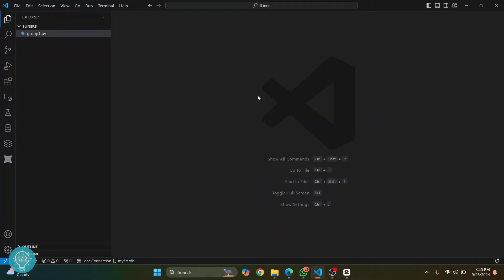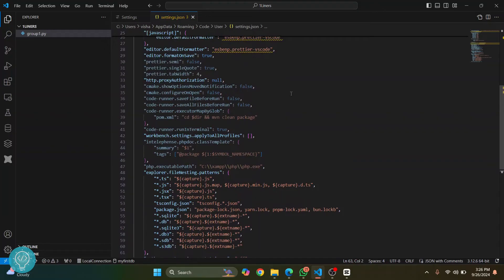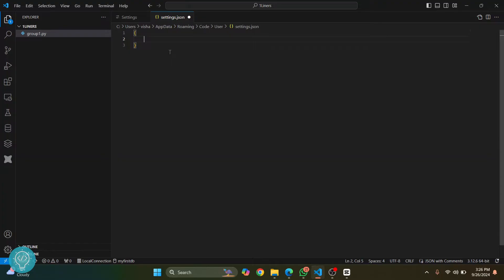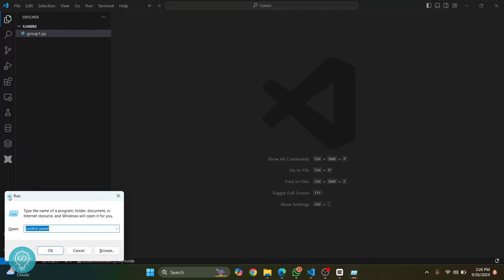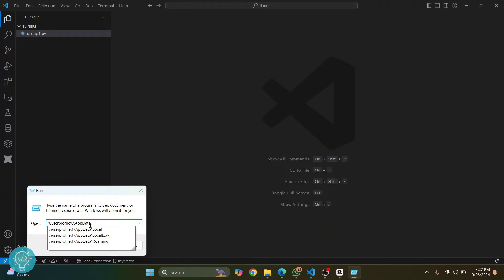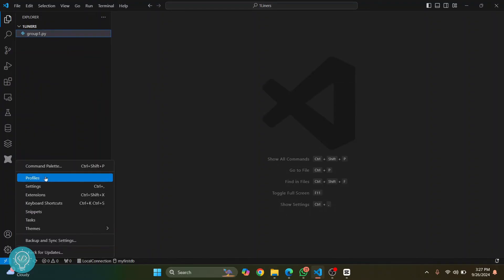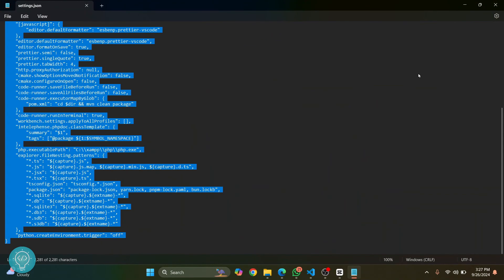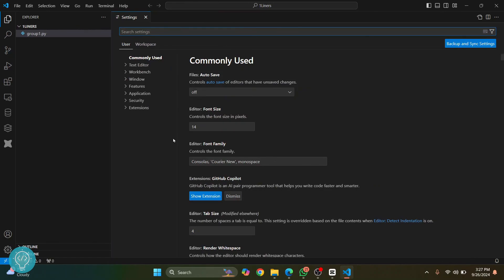How to Reset Visual Studio Code to Default Settings (2024) | Reset VSCode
If you're struggling to reset Visual Studio Code back to its default settings, this quick and easy guide has you covered! 🎯 In this video, I’ll show you how to reset VSCode (2024 version) to its factory settings in just *2 minutes*! Whether you’ve tweaked your settings.json file or installed too many extensions, resetting your settings can help you start fresh and solve configuration issues.

We’ll go through *how to edit the settings.json file directly within VSCode* and also how to open it from your file explorer. Perfect for beginners who need a fast and effective fix for Visual Studio Code settings! 🚀

📽️ *Chapters*:
0:00 Introduction
0:15 Opening settings.json in VSCode
0:45 Editing settings.json from the explorer
1:15 Resetting VSCode to default

By the end of this tutorial, you’ll have a clean slate in VSCode, ready to start coding again without any distractions. Let’s reset VSCode together and get back to writing code efficiently!

*🔑 Keywords*:
VSCode reset settings, how to reset Visual Studio Code, VSCode settings.json, reset settings in VSCode, restore Visual Studio Code defaults, beginner VSCode tutorial, Visual Studio Code 2024 reset, VSCode factory settings